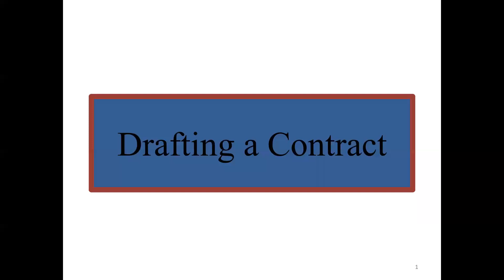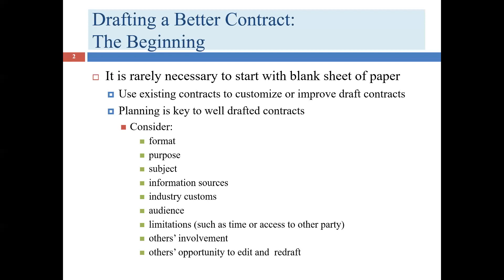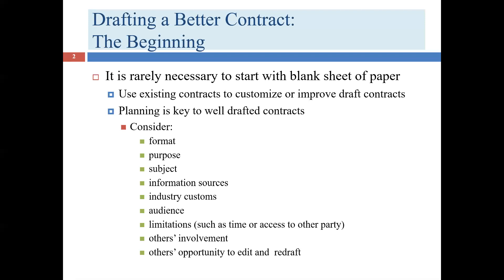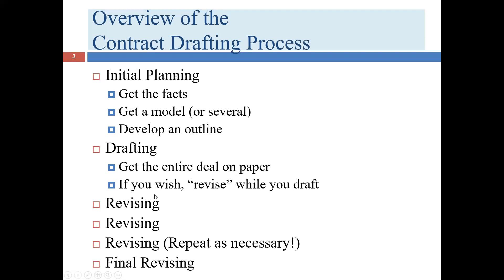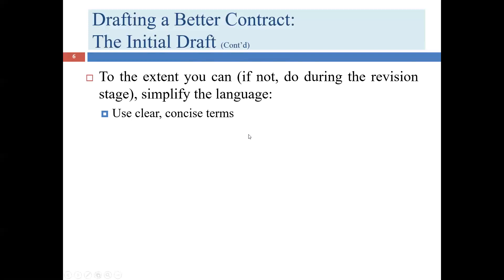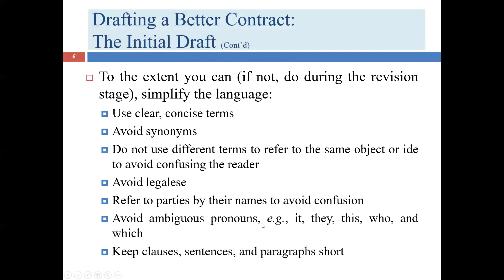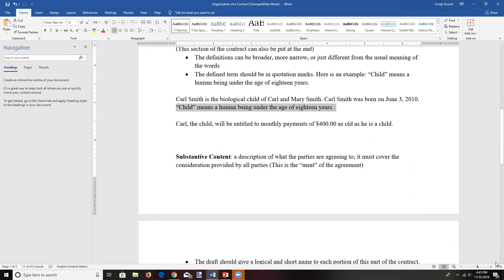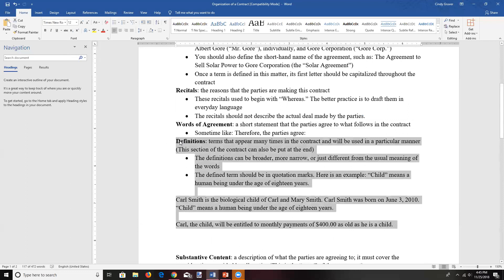Lecture for Chapter 17: Contract Drafting (LGLA 1351)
Lecture for Chapter 17: Contract Drafting (LGLA 1351). This lecture covers topics relating to writing and revising a contract.